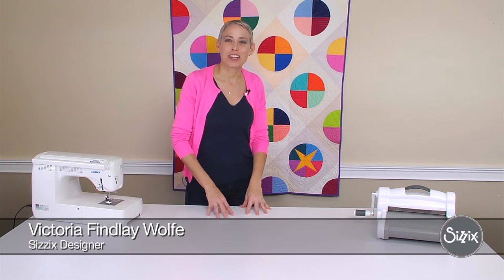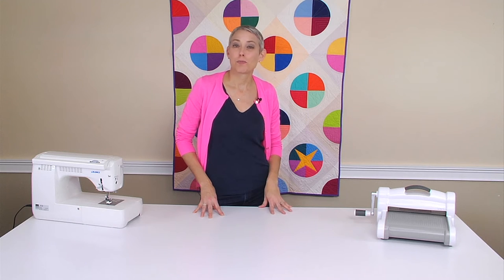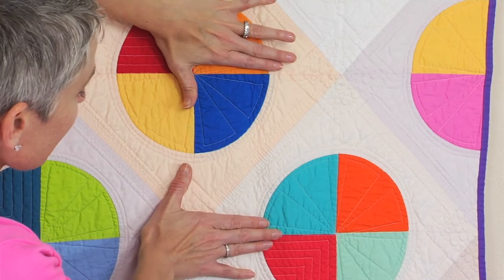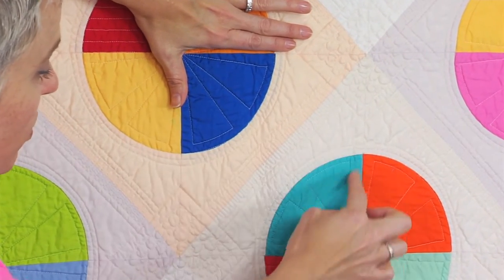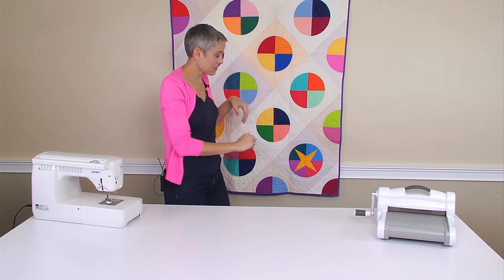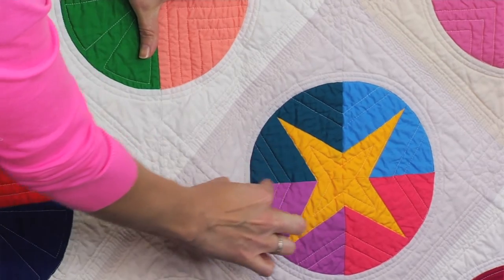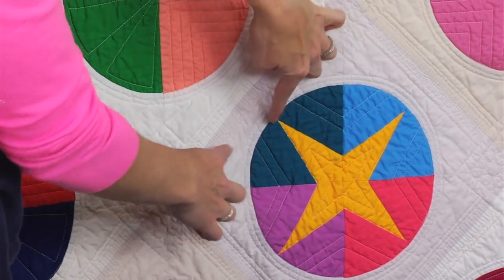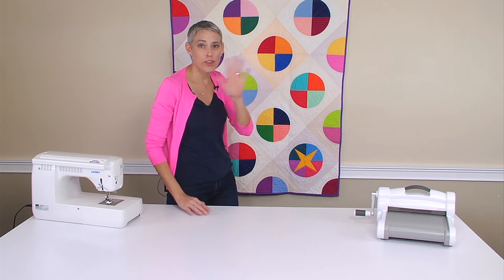Bow Tie Block Variations - Sizzix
The more colors you use, the more variety you get! With timeless appeal, this design never goes out of style.

North, Central and South America:
Sizzix® Big Shot® Pro Machine Only (White & Gray)
Sizzix® Bigz™ Pro Die - Bow Tie, 9 1/2" Assembled (660927)

About Victoria Findlay Wolfe:
Victoria Findlay Wolfe traces her love for quilting to her grandmother, Edla Wolfe, a "crazy quilter" whose patterns were ahead of their time. Victoria's series of Double Wedding Ring quilts are based on happy childhood memories with her grandparents. Victoria is also a teacher, lecturer, fabric and thread designer, blogger and author of the popular quilting books, 15 Minutes of Play and Double Wedding Rings - Traditions Made Modern.